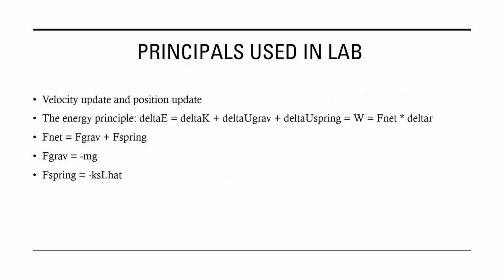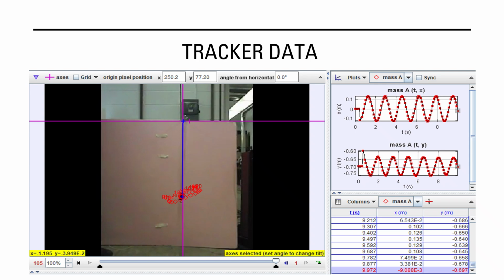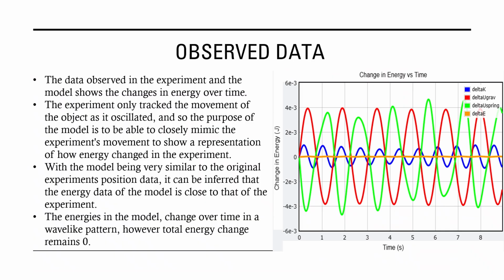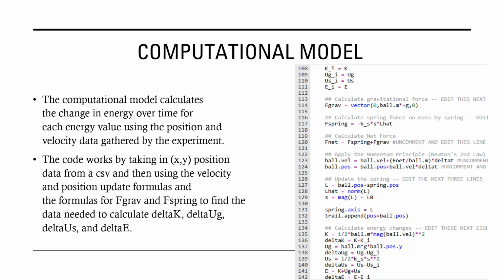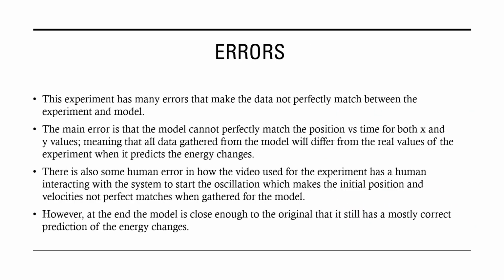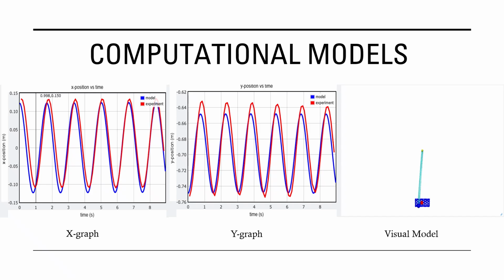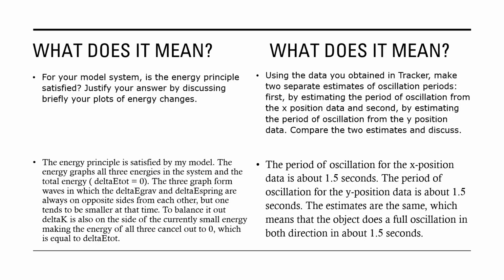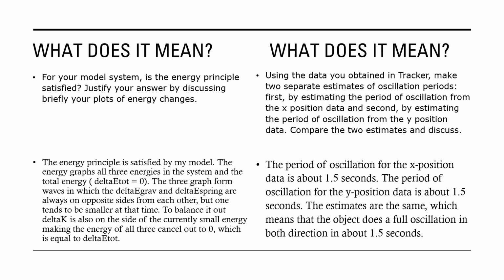Shawn Knight - Lab 4